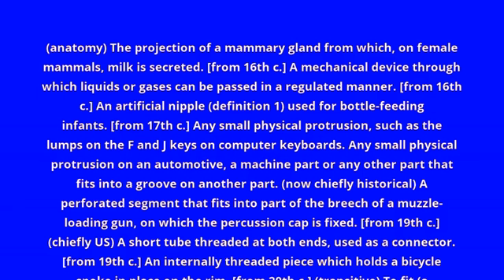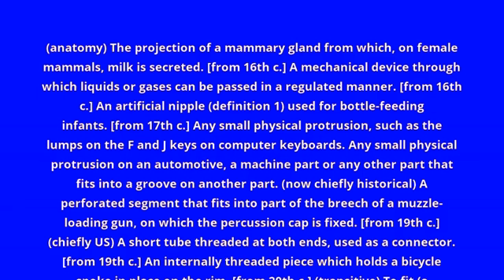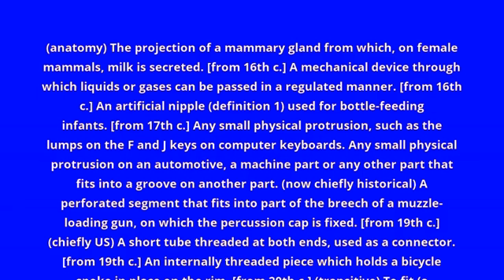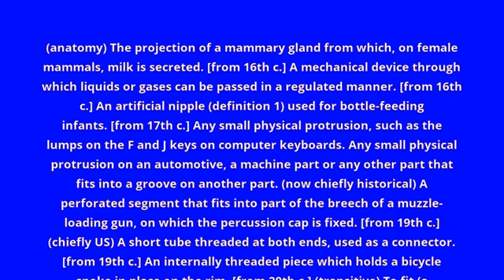what is the meaning of nipple